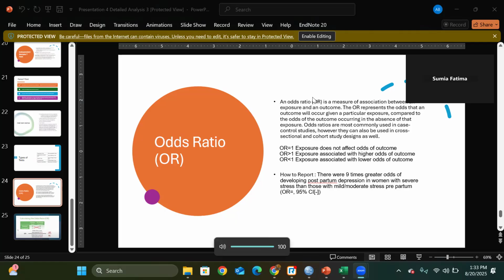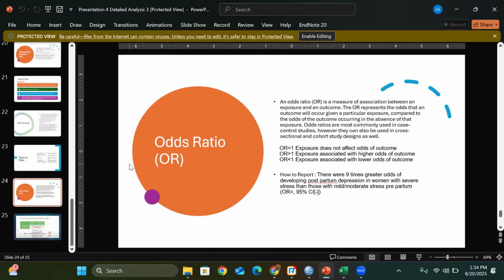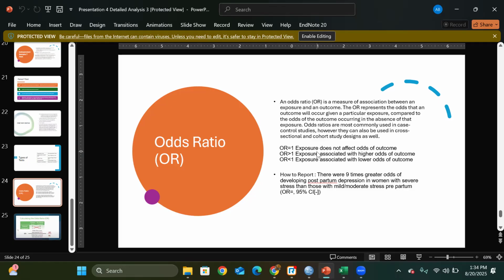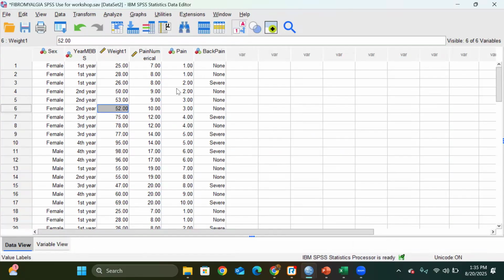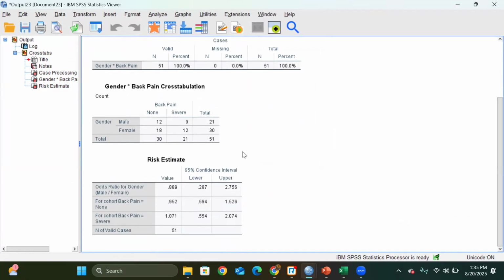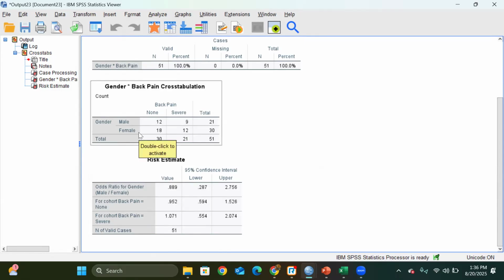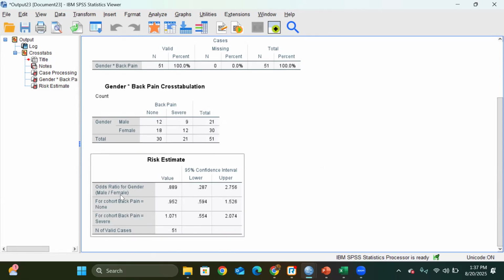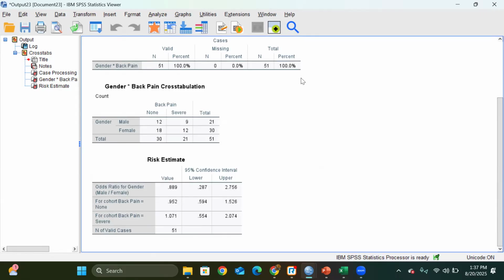Understanding the Odds Ratio